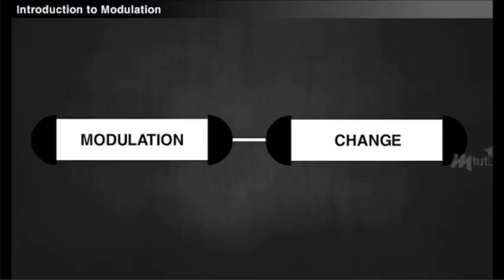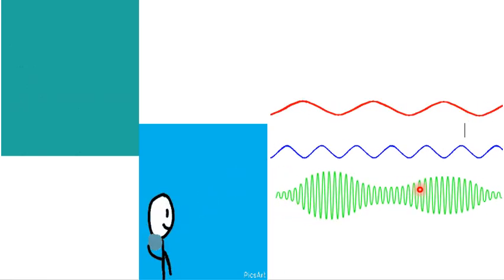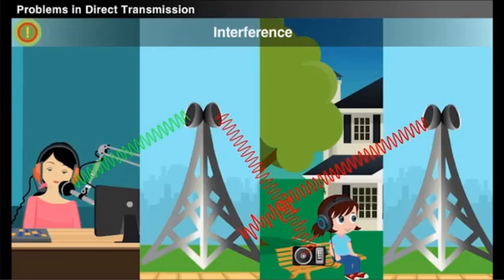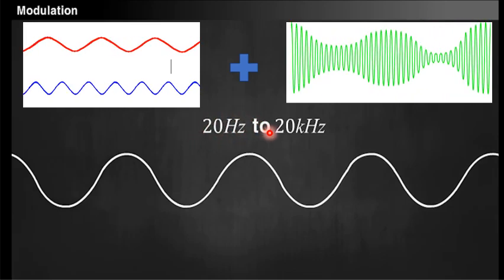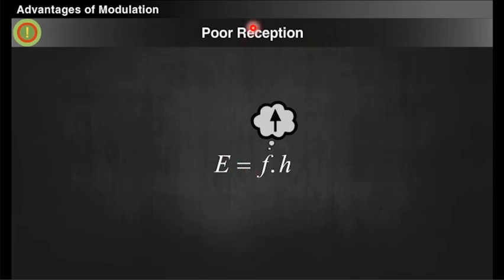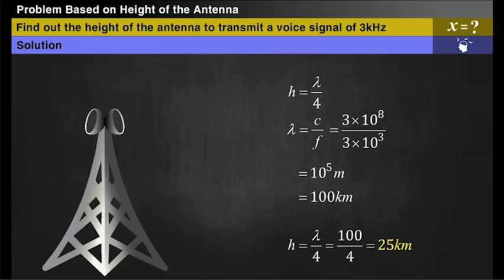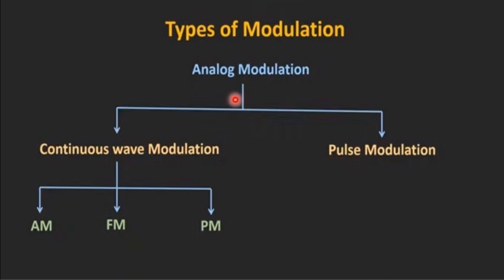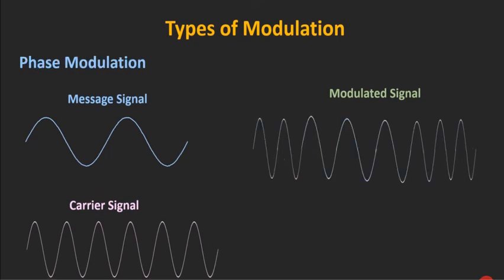Communication Systems- Lecture2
Modulation: Needs & types of Communication